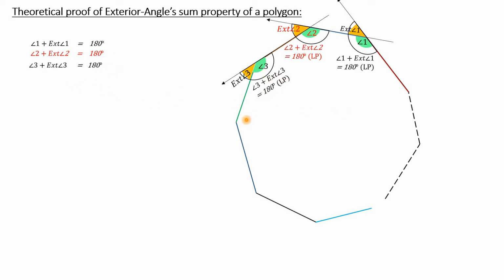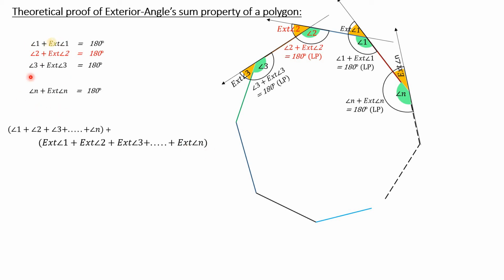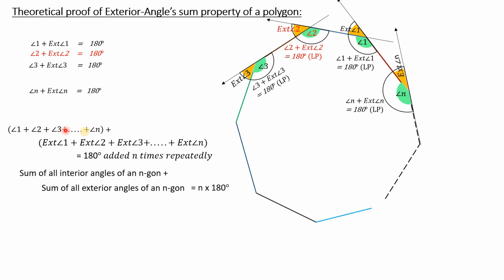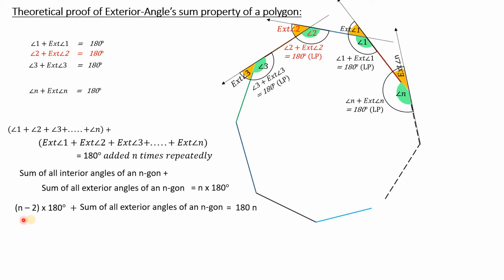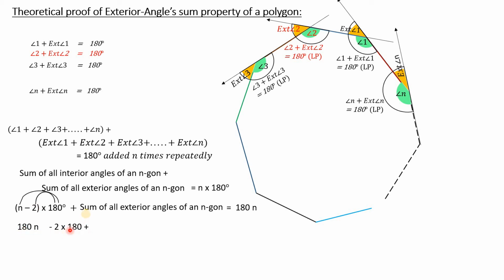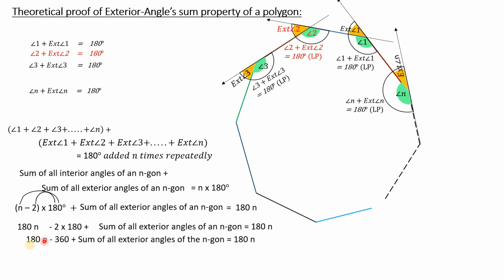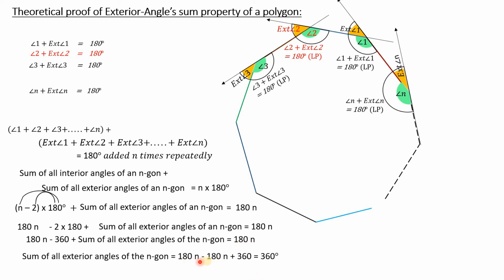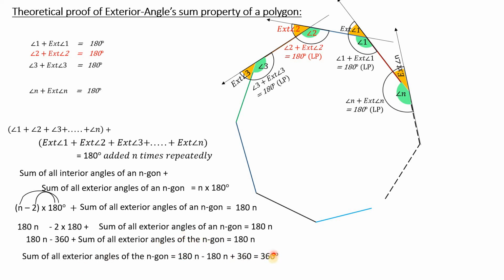Theoretical Proof of Exterior Angle Theorem of an N-gon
This video illustrates the logical proving of the exterior angle sum property of a polygon which states that the sum of the exterior angles of a polygon is independent of the size / number of sides of the polygon and it is equal to a complete angle.